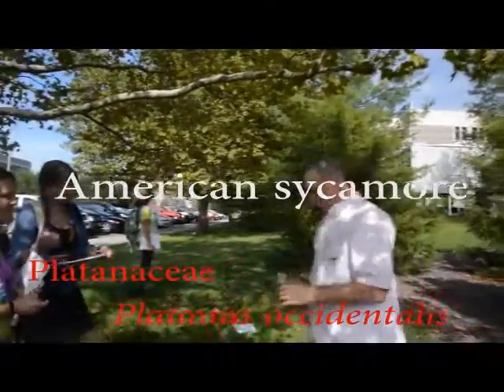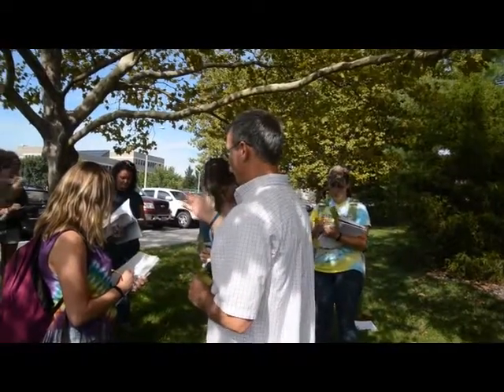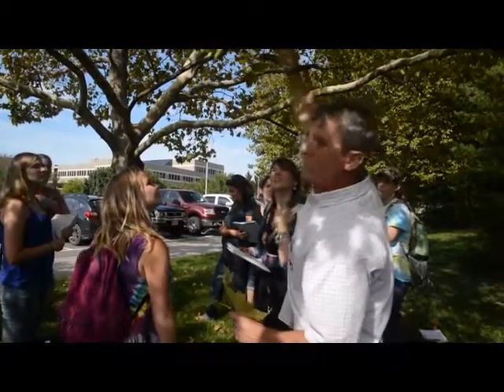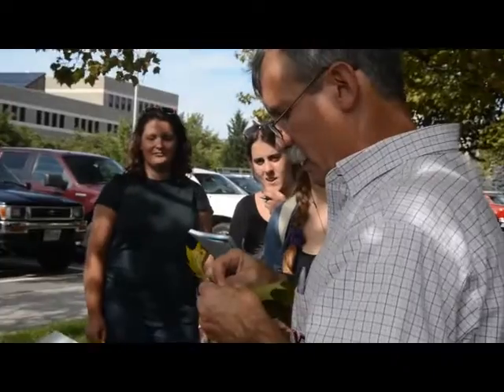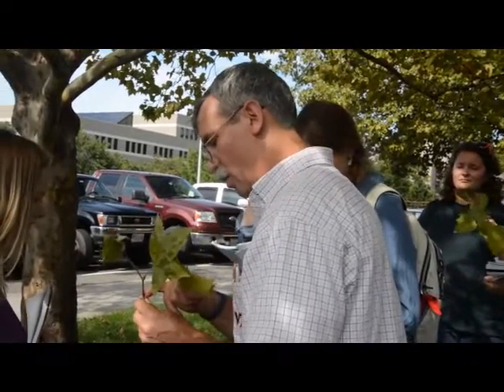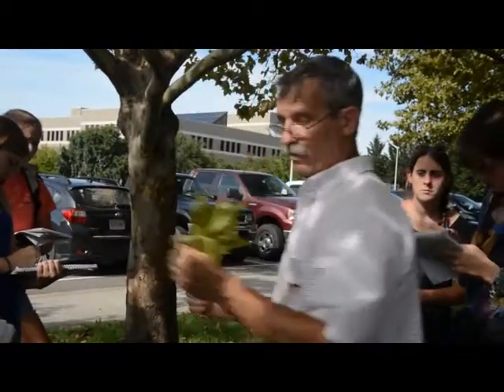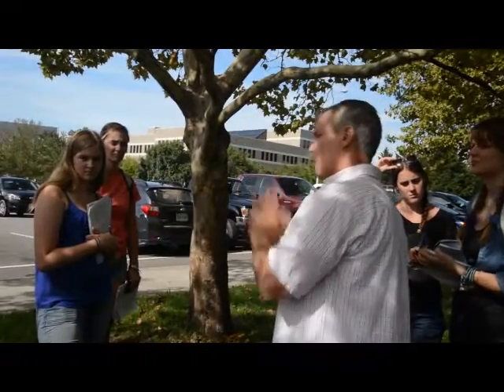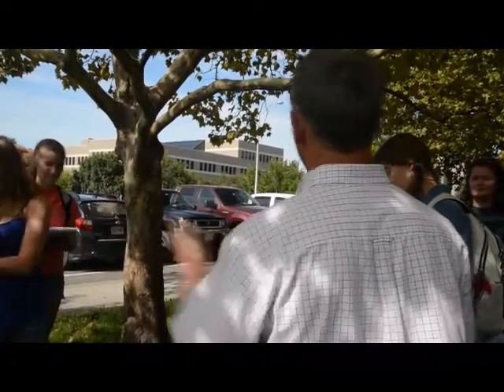Platanus occidentalis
American sycamore